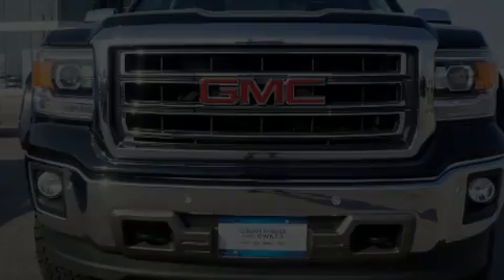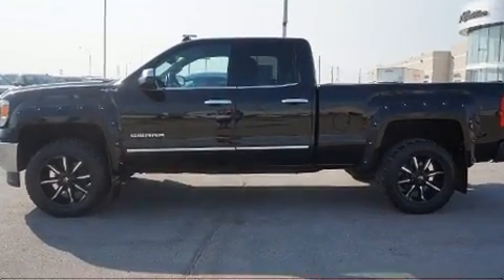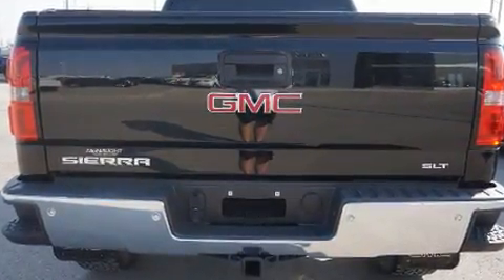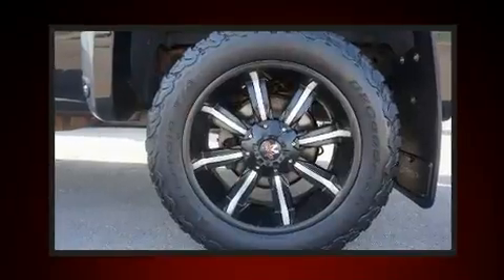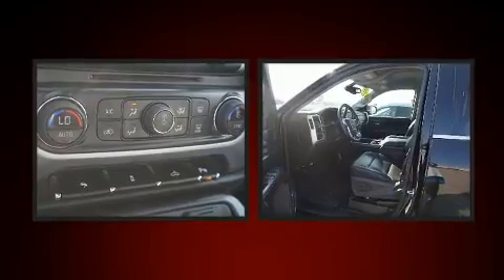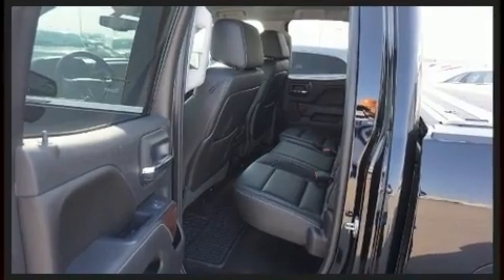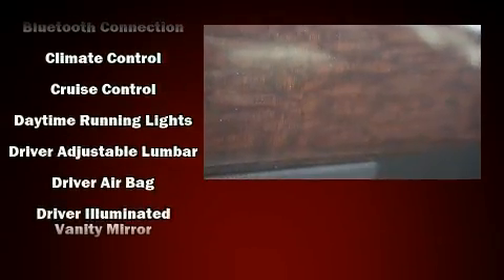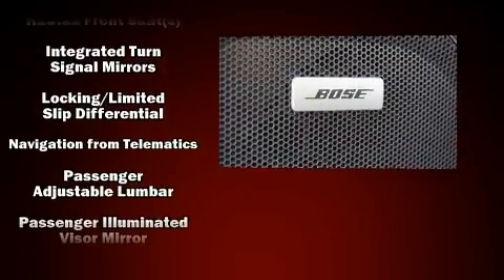2014 GMC Sierra 1500 in Winnipeg, MB R3T 6A9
1717 Waverley Street (at Bishop Grandin)

Discerning drivers will appreciate the 2014 GMC Sierra 1500. It features four-wheel drive capabilities, a durable automatic transmission, and a powerful 8 cylinder engine. It distinguishes itself from the competition with features such as: delay-off headlights, a built-in garage door transmitter, a power seat, an automatic dimming rear-view mirror, turn signal indicator mirrors, a trailer hitch, and power windows. Features such as automatic climate control and leather upholstery prove that economical transportation does not need to be sparsely equipped. Power adjustable pedals allow the driver to optimize his or her driving position, enhancing visibility, comfort and safety. Take assurance in side curtain airbags, providing head protection in the event of a severe collision. This vehicle has achieved Certified Pre-Owned status, by passing GMC's rigorous certification process. Our aim is to provide our customers with the best prices and service at all times. Please don't hesitate to give us a call.